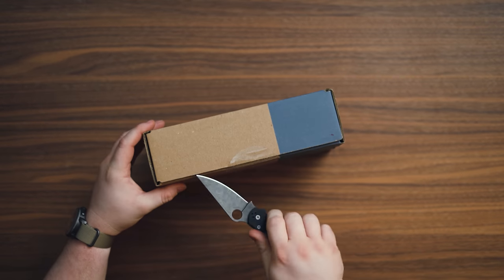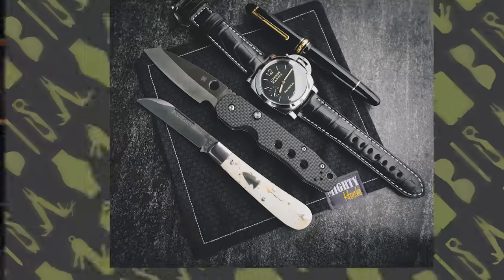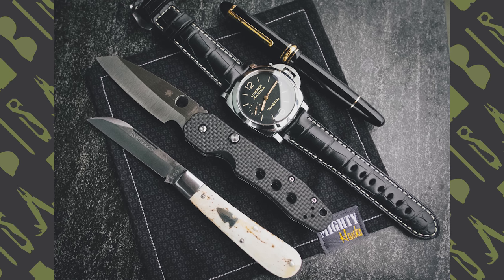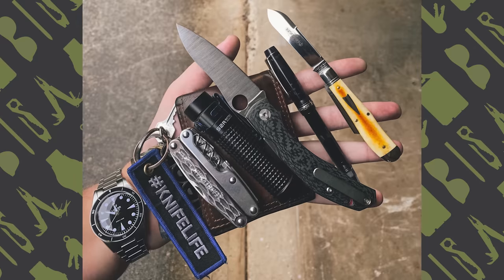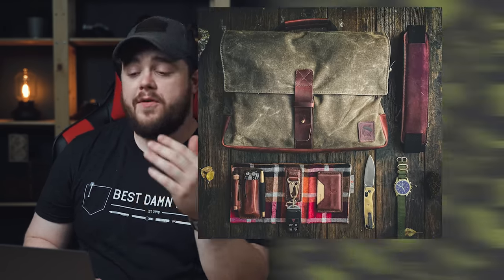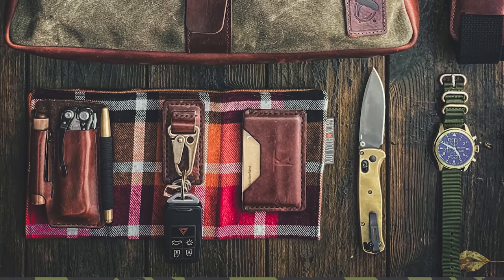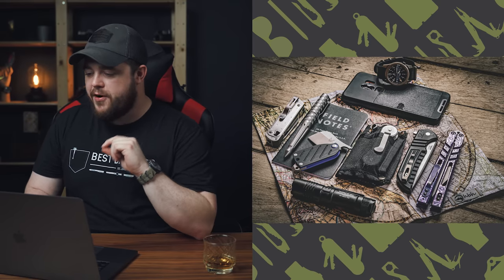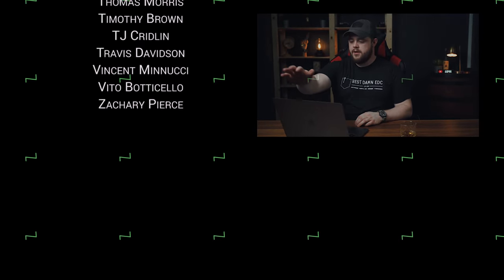5 BANGER Everyday Carry Submissions from the Discord | EDC Weekly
- Panerai Luminor Marina PAM00422
- Montblanc Meisterstück LeGrand Rollerball

## Ray H.

- Leatherman Juice C2
- Columbia Wallet

- Leatherman Skeletool CX
- Machine Era Co Field Pen

- Leatherman Free T4
- Benchmade 1000 Series Tactical Pen Damasteel
- Field Notes Notebook
- Streamlight ProTac 1L-1AA
- Samsung Galaxy S9 Plus
- Moment Photo Case